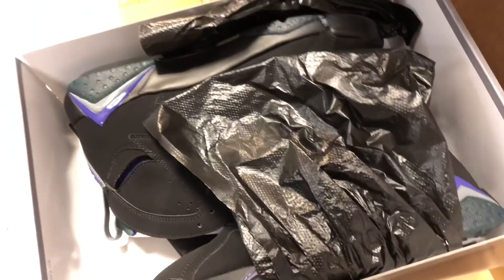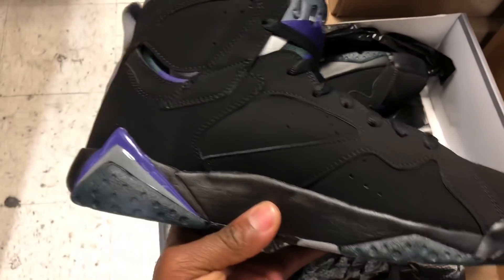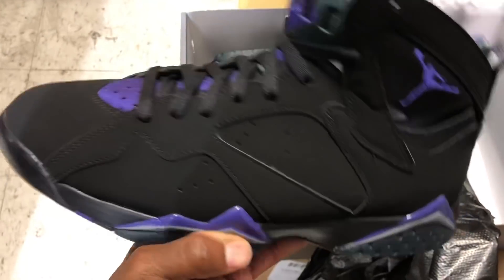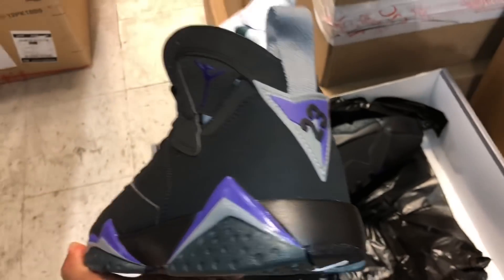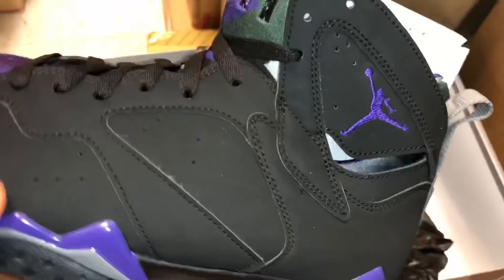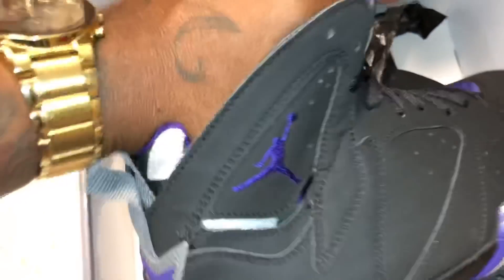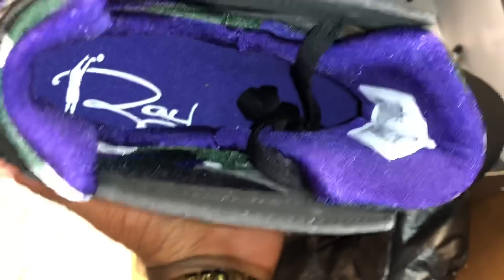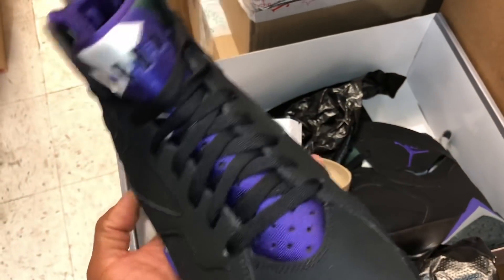WILL I COPP THE RETRO AIR JORDAN 7 “RAY ALLEN” P E’S ???🤔 EARLY HONEST REVIEW 🔥🔥🔥